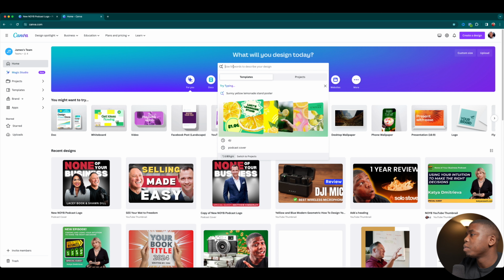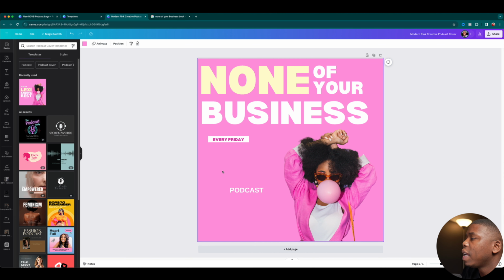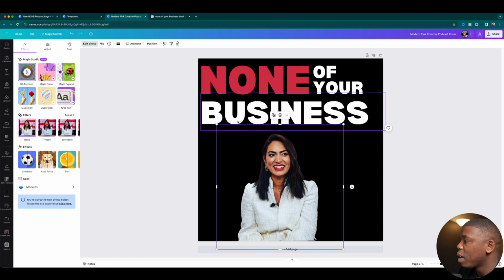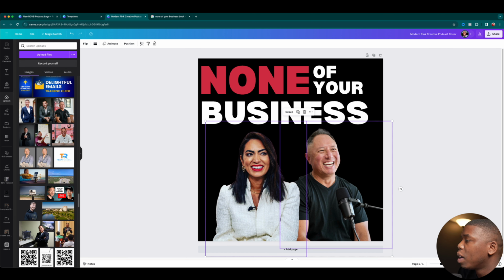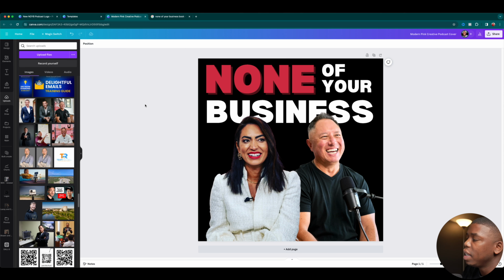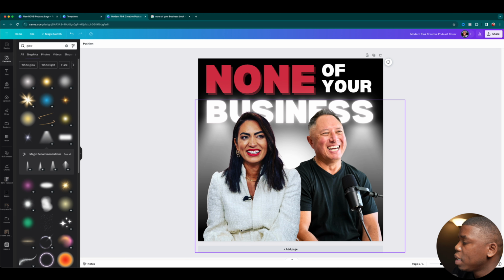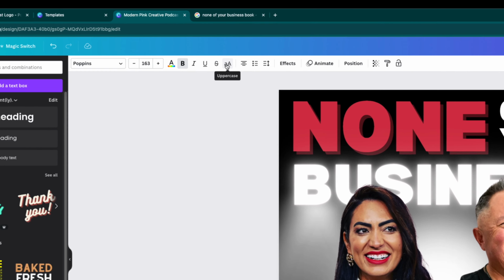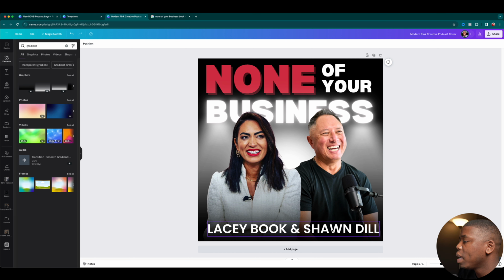EASY Podcast Cover Art in Just MINUTES Using Canva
Here I show my process of creating a podcast cover art/logo. Everything I used was inside of Canva Pro. It just takes a little bit of vision and you can create an eye catching podcast cover art for your podcast too!